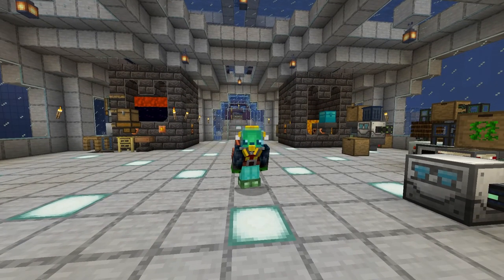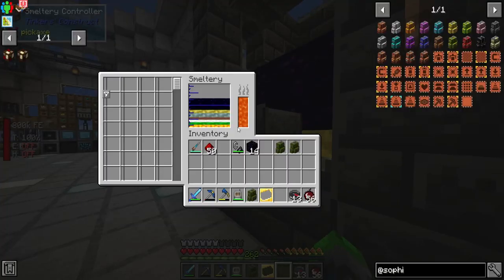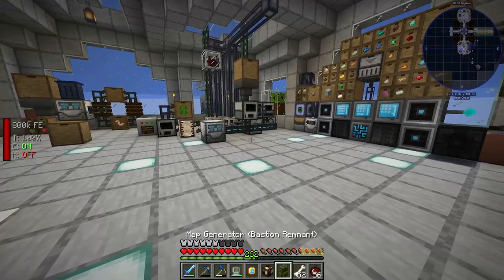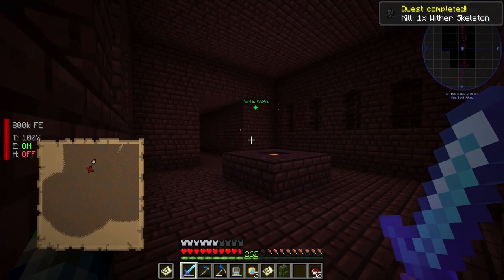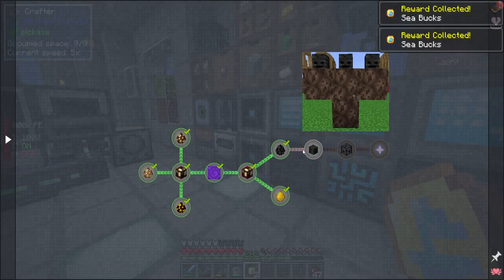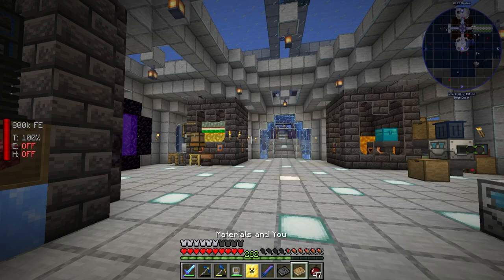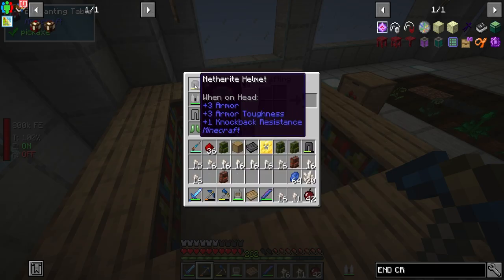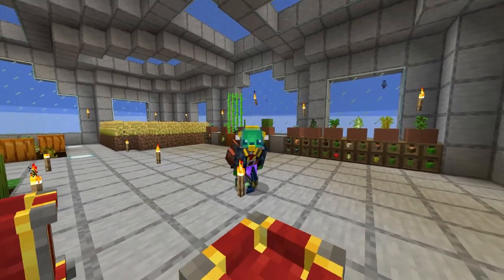Seaopolis | Today We Explore the Void Nether!!! | [EP 25]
Hey guys, today we are focusing on the questline that involves the nether! Its crazy... Awesome!!! Plus we also create a new tool!

Links!